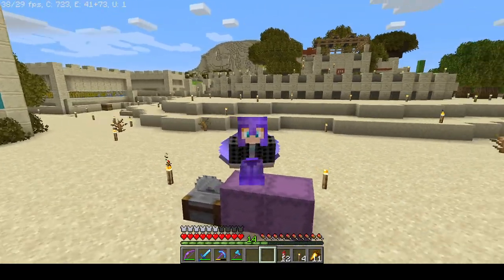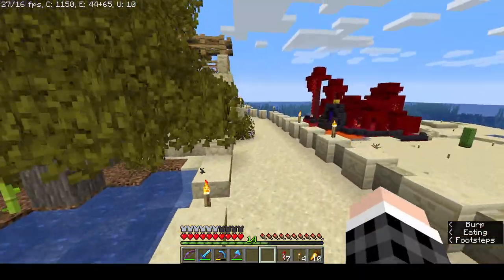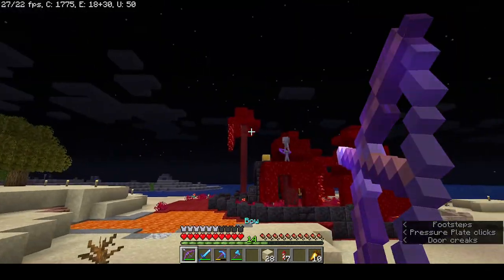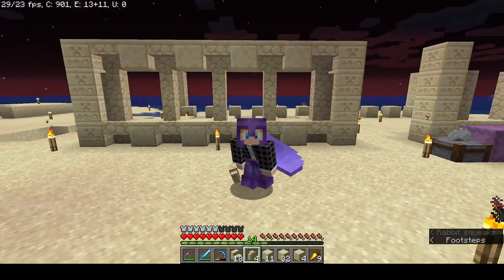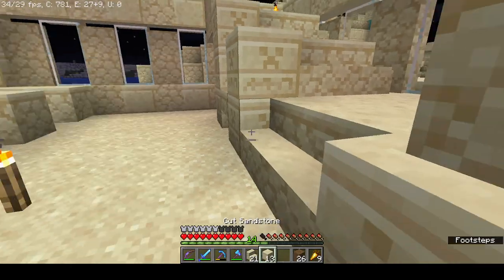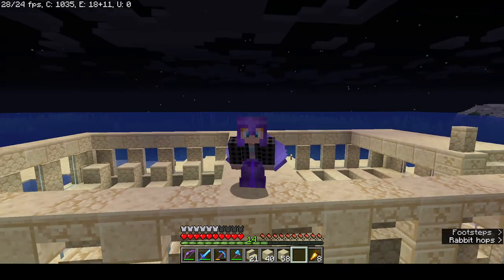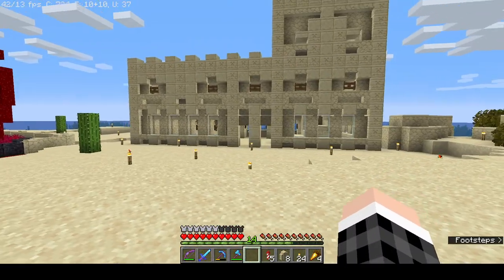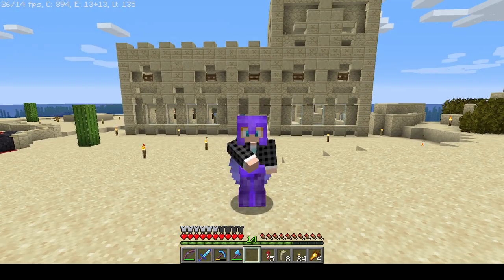Villager Trading Hall | Lets play #41 | Minecraft 1.16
It is time for another building in our little village. More or less one giant building tutorial.